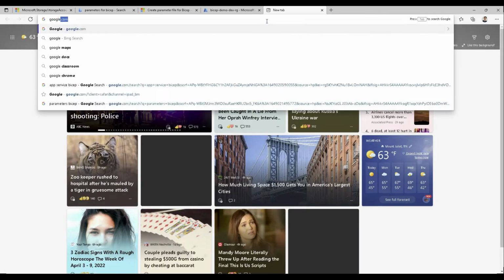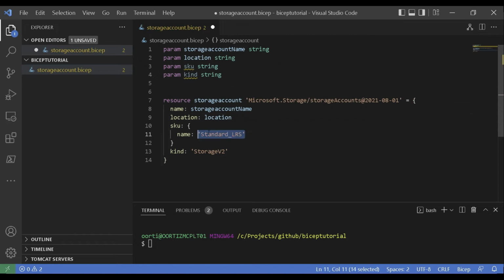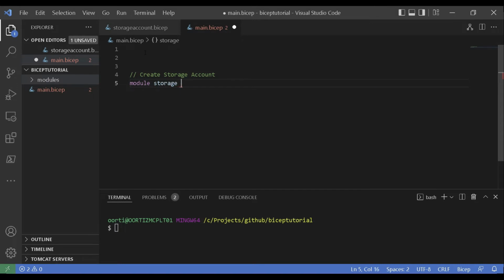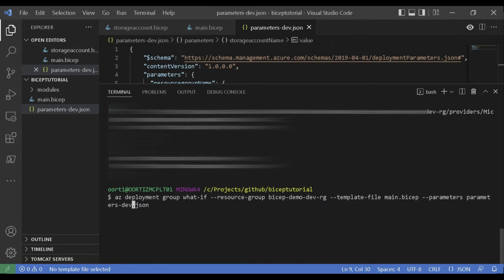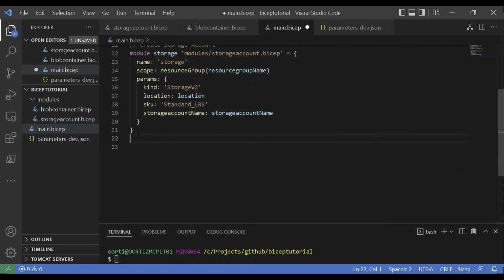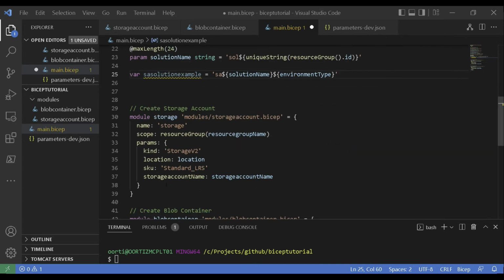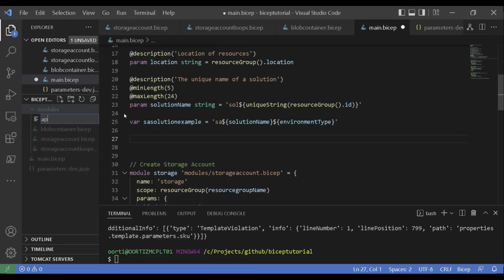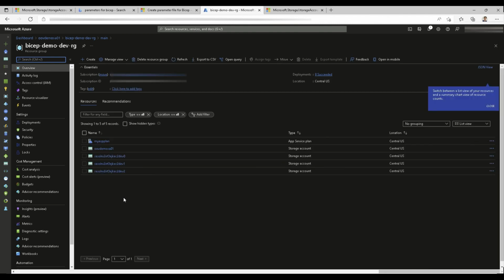Azure Bicep 101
Learn how to create Bicep template, create modules, create bicep loops and create environment configuration map.